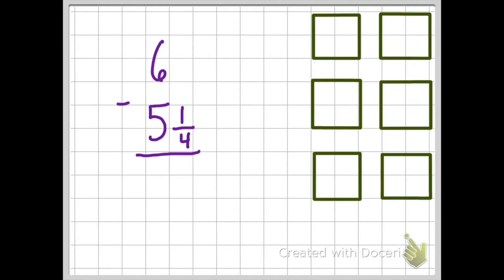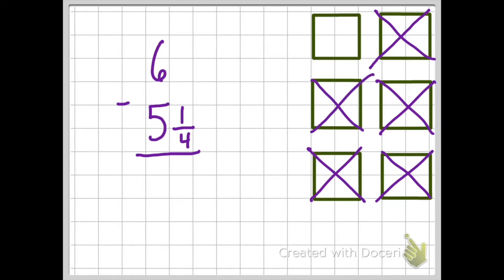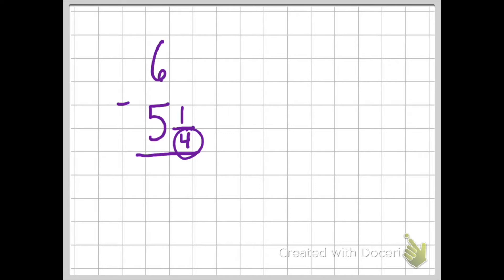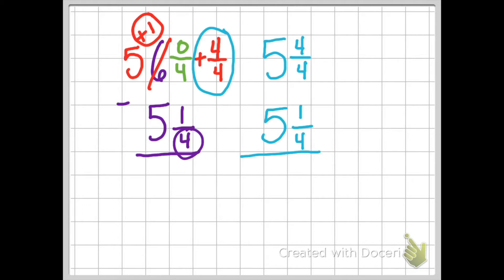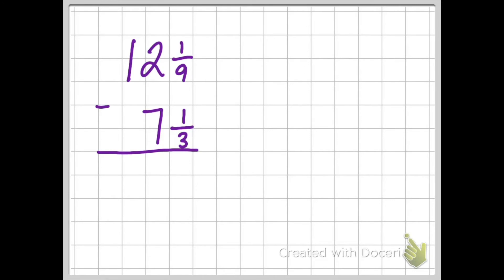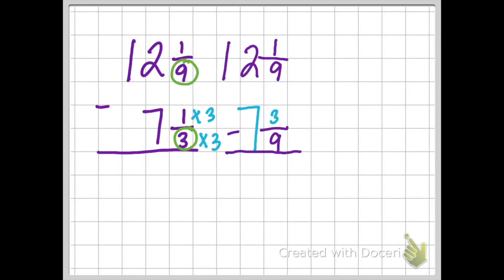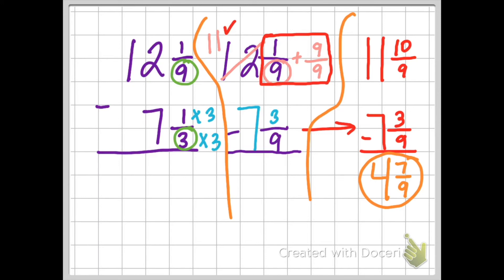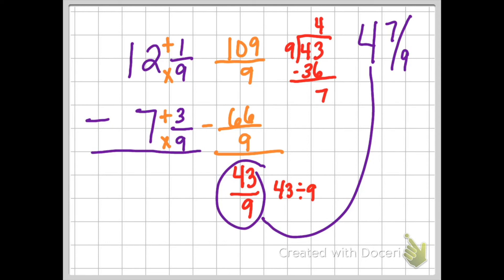Subtracting Fractions with Regrouping